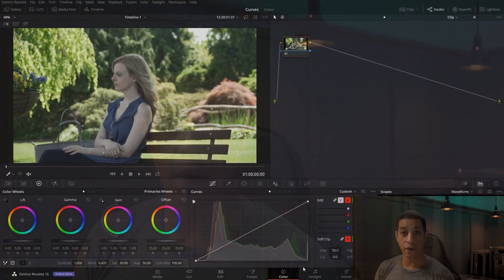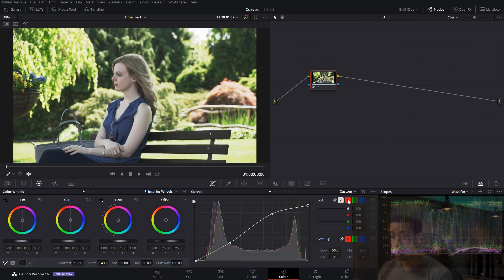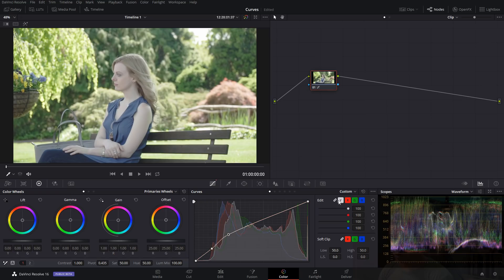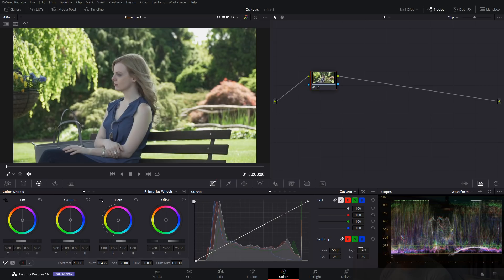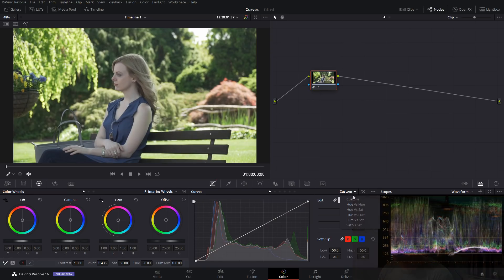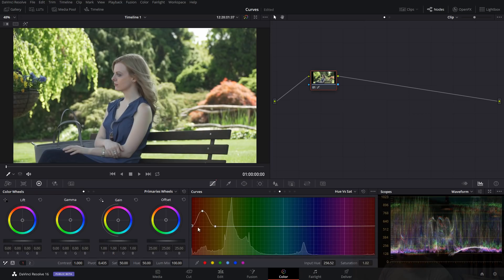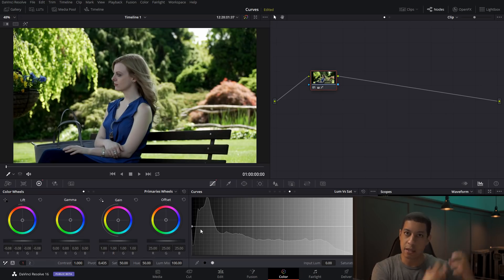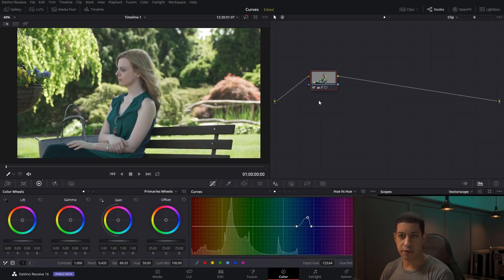Curves in DaVinci Resolve 16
Going over the new addition to the curves tool in DaVinci Resolve as well as going over how the different curves work.

(Camera Used)
Sony a6300